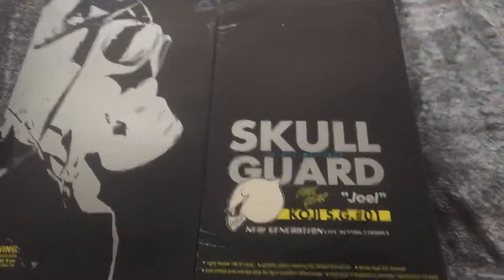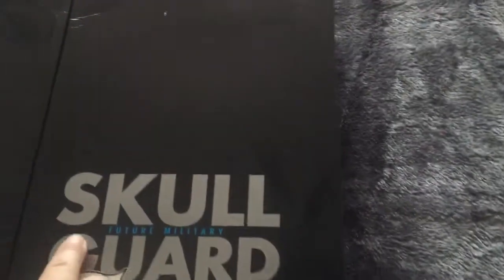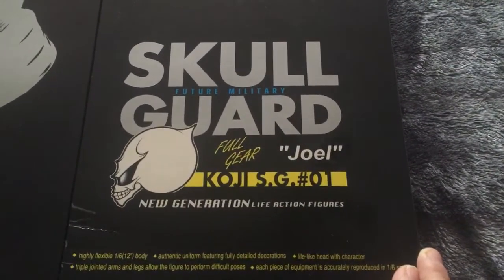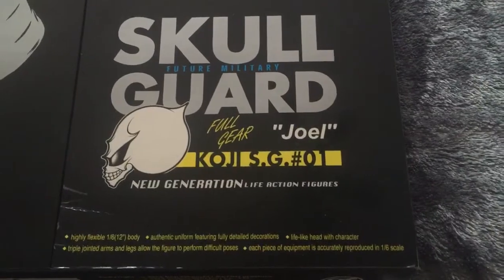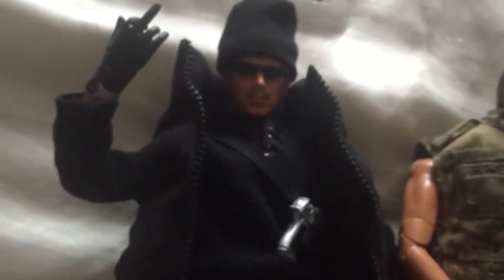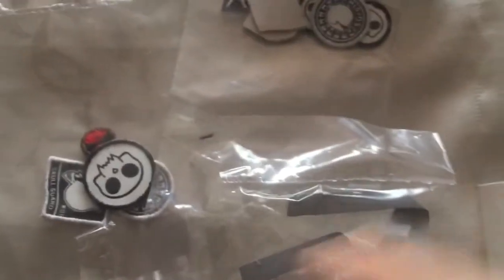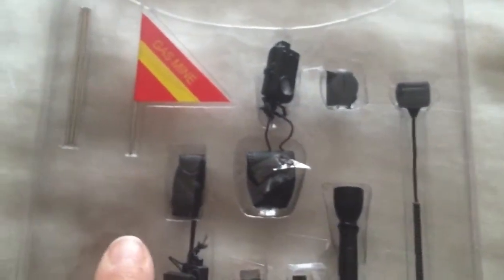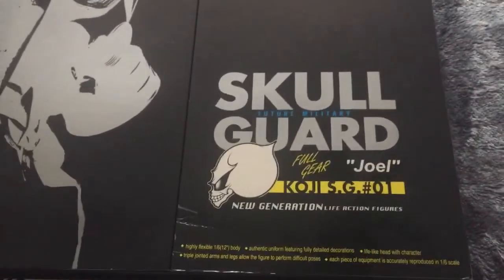PART:2 Dragon Skull guard future military full gear 'Joel'. 1/6 scale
I said I was gonna take a video once unboxed and here it is . Hope you like it.
Thanx guys :-)